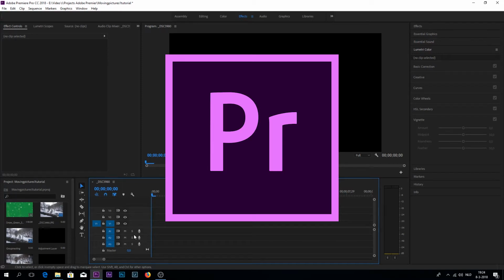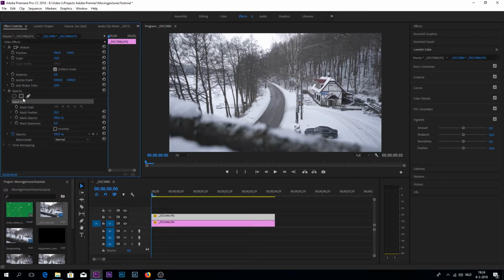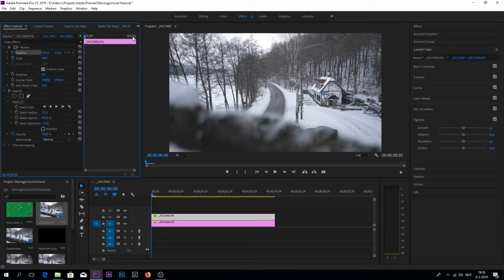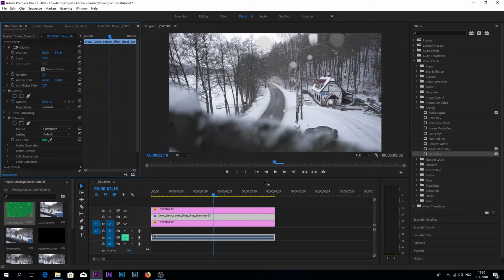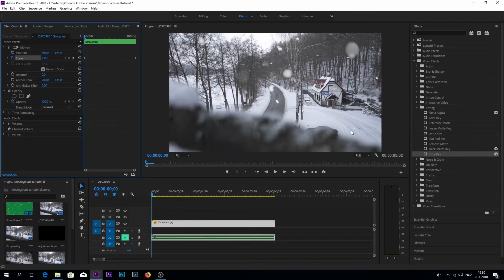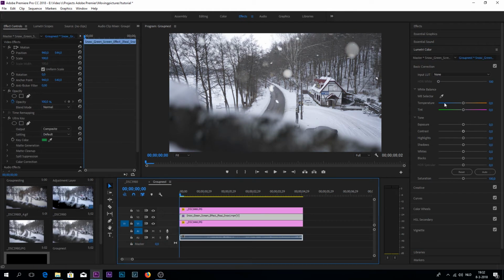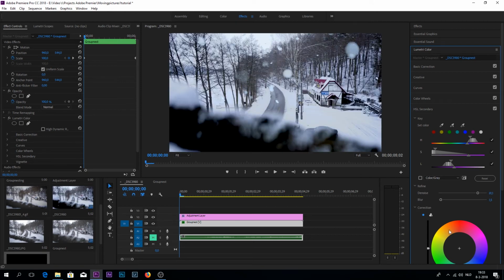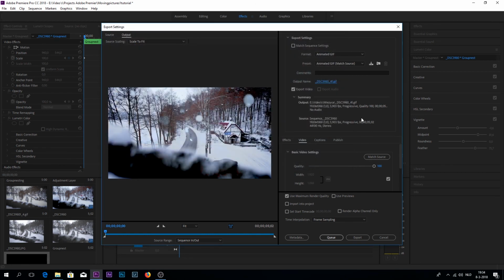Make your picture moving - Tutorial - Adobe Premiere Pro CC - Roasted Visuals - Colorgrading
This is a tutorial about how to make your picture moving like a video shot. I am proud to present you all my first tutorial. Please let me know what you think could be better about the tutorial.

Animating
Color Grading
Photography
Videography
Cinematography
Sony A6300
Sony F1.8 50mm
Samyang F1.4 24mm
Sony F2.8 16mm
Tutorial
After Effects
Photoshop